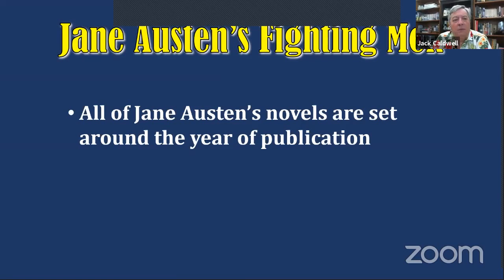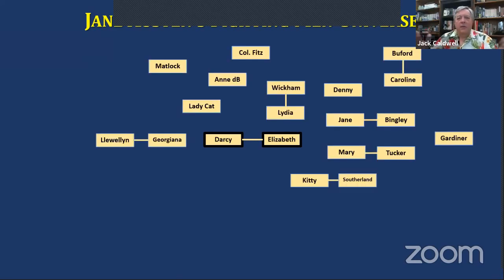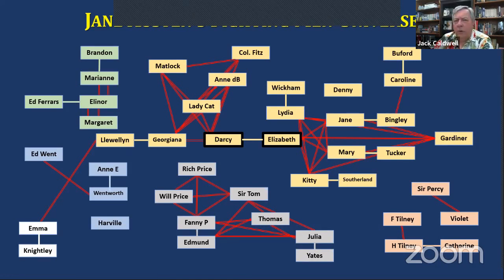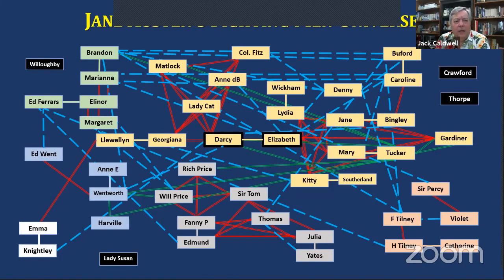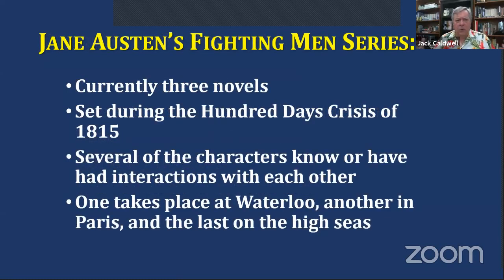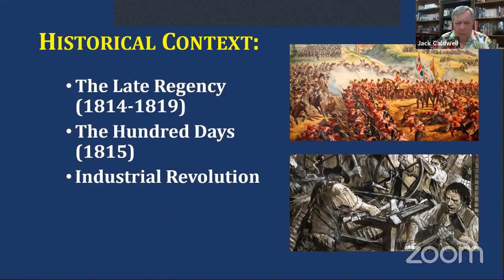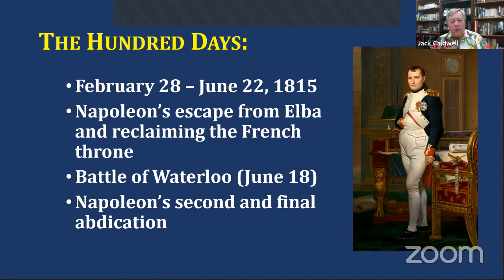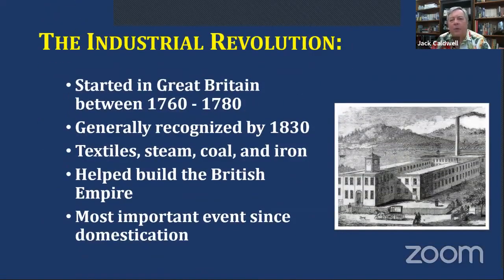All About ‘Jane Austen’s Fighting Men’`Jack Cadwell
Jack Caldwell discusses the world of  ‘Jane Austen’s Fighting Men’